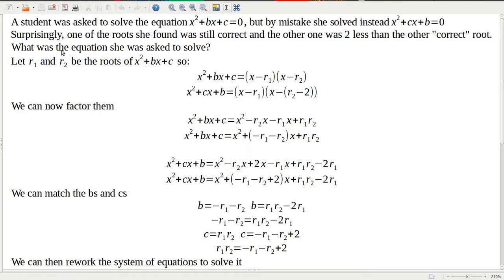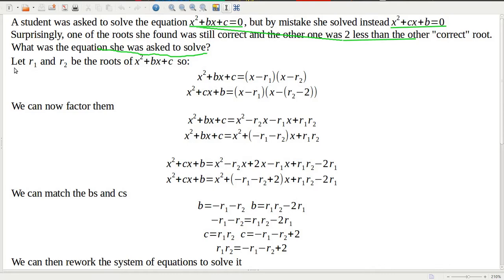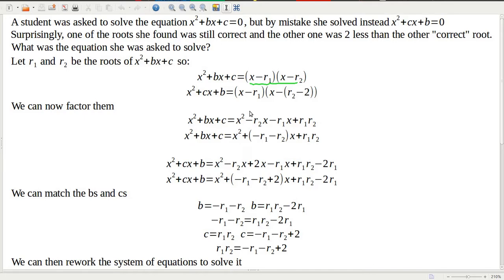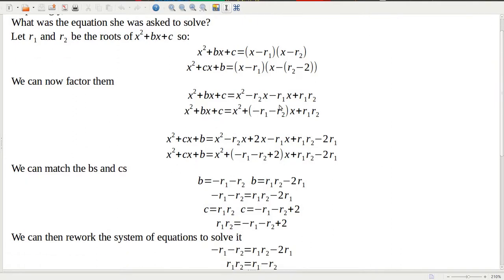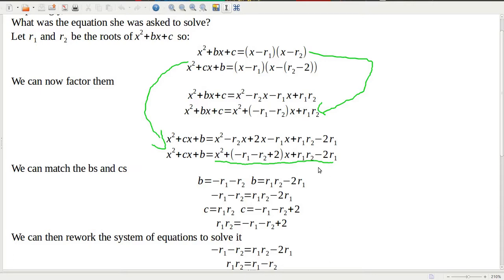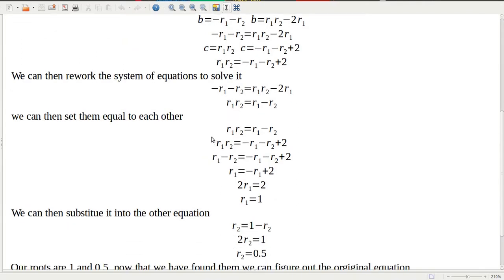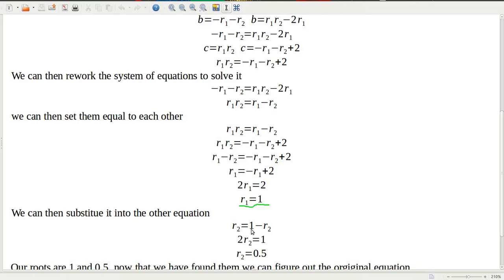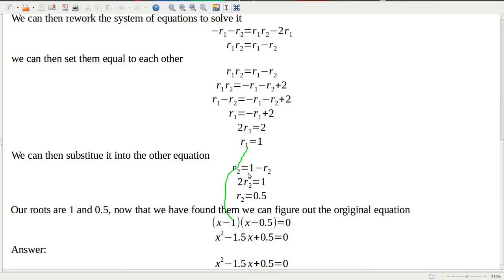Quadratic Conundrum #6 Solution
In this video i show you how to solve #6 on the quadratic conundrum problem.